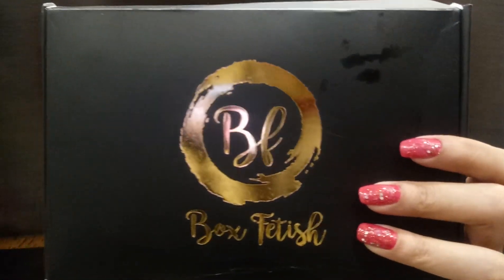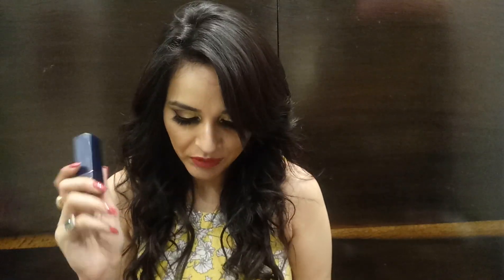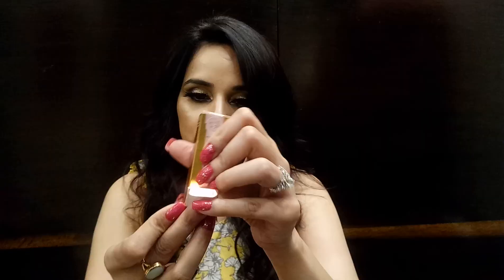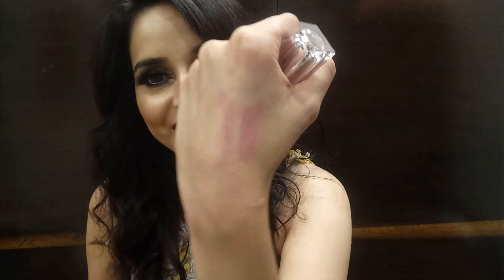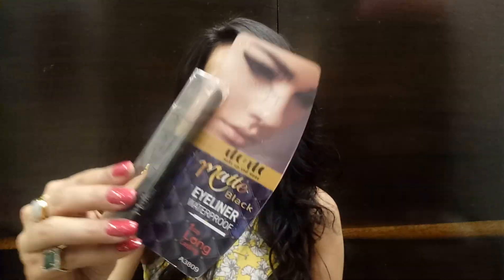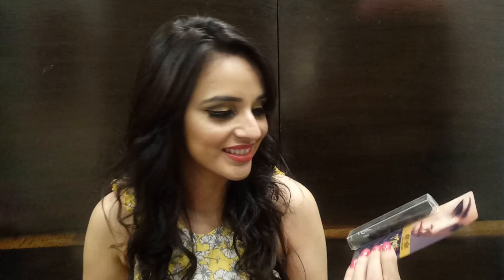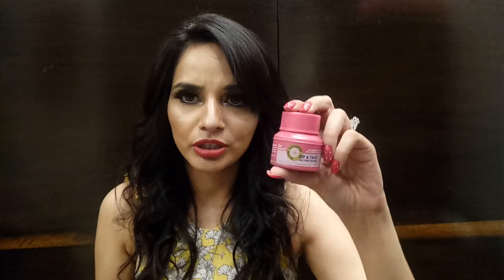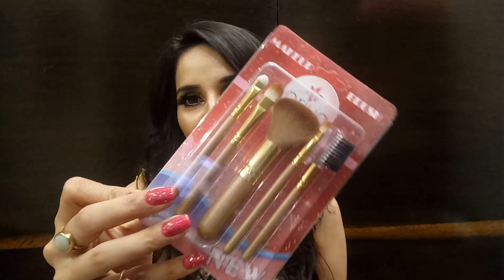*New* Box Fetish November 2017 | Discount Code | Affordable Makeup Subscription @ 544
Hi,

Today's video is Unboxing and review of newly launched Box Fetish - Makeup Subscription Box

Box Fetish is a newly launched Subscription Box in India. It's the all makeup kind of box, where in we receive 5 makeup products.

Price for one month box :  Rs.  544/- including shipping  ( after Discount )

❤Use Coupon Code :  RTU10 at check out  to get extra 10% Discount ❤

Products inside the box :

👉Blue heaven makeup stick ( professional) UHD 125/-
👉Blue heaven dip and twist nail paint remover is 65/-
👉Brush set is 299/-
👉M&M waterproof eyeliner 199/-
👉Hilaryrahoda colour Gel Lipstick 299/-

I will be coming up with a giveaway very soon ❤❤

xoxo 😊😊😊

Trending Videos:
November Subscription  Boxes :